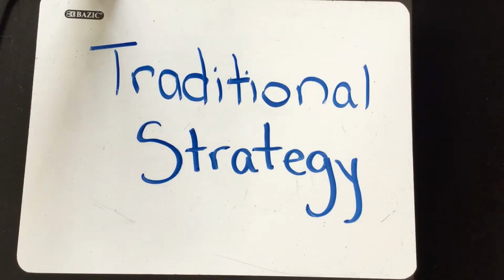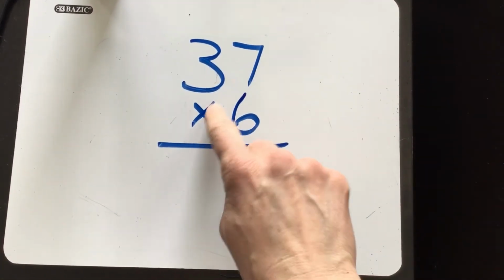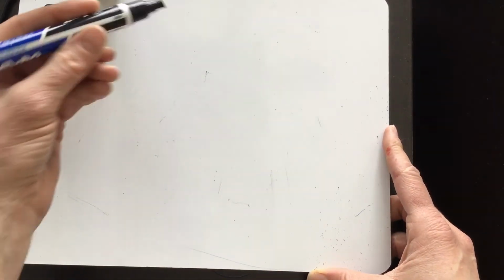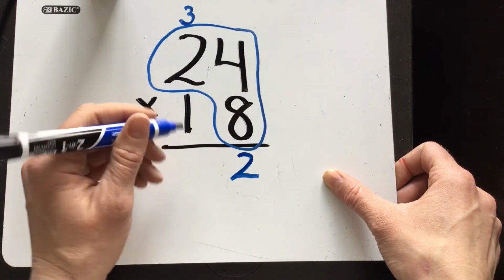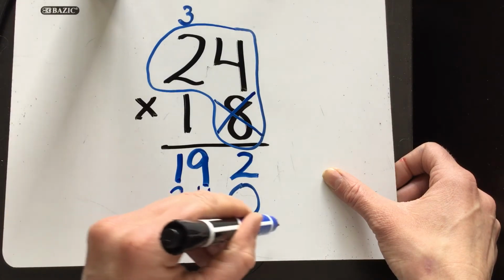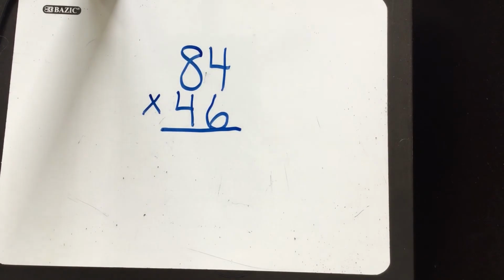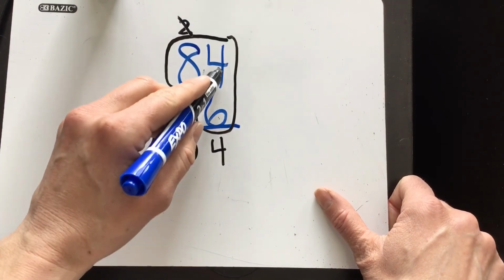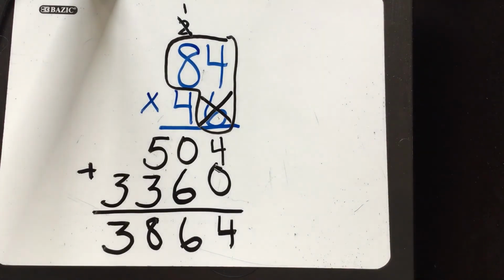April 9, 2020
Traditional Strategy for Multiplication